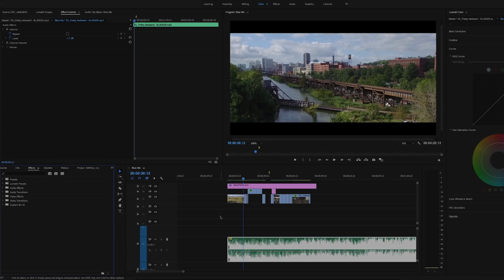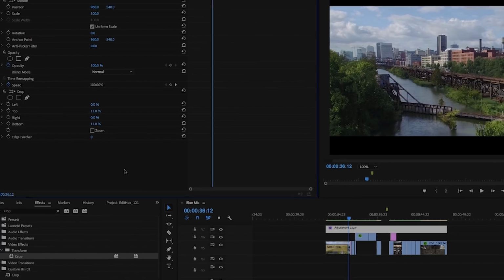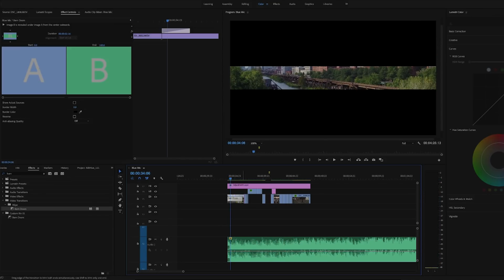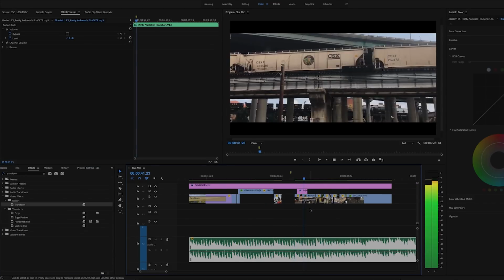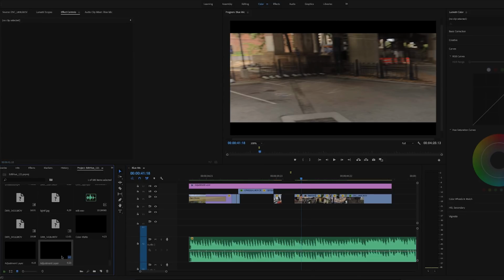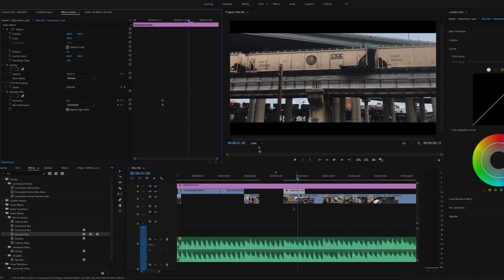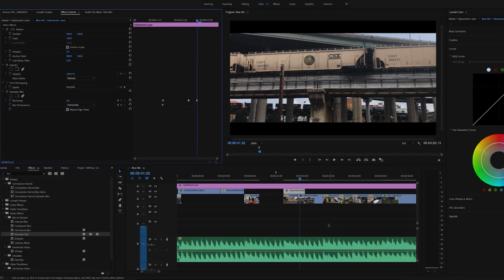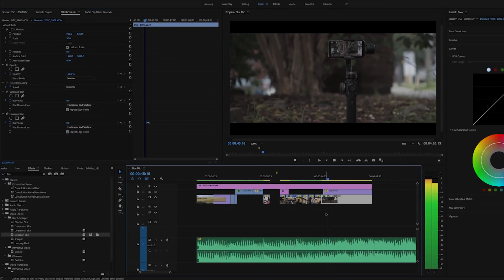How To Edit Fast and Easy Premiere Pro - Zhiyun Gimbal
My Filming Gear